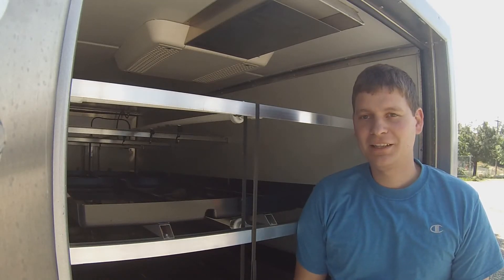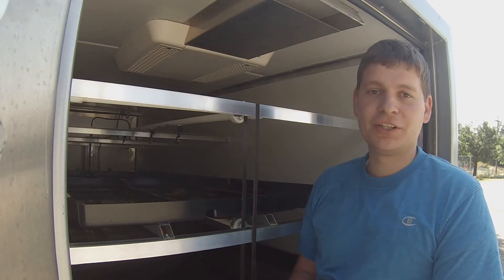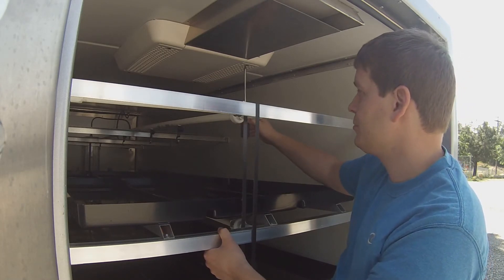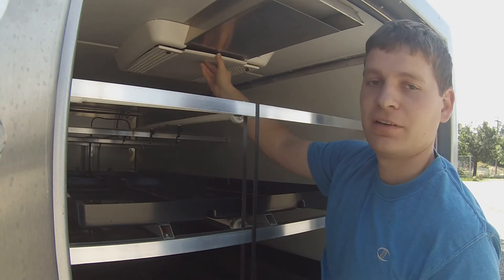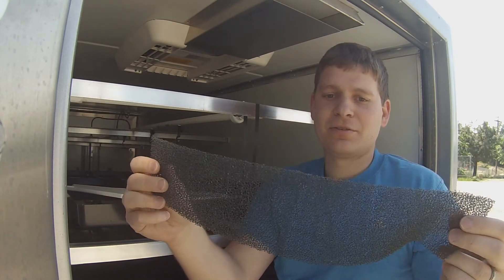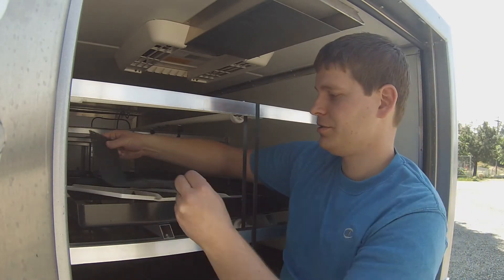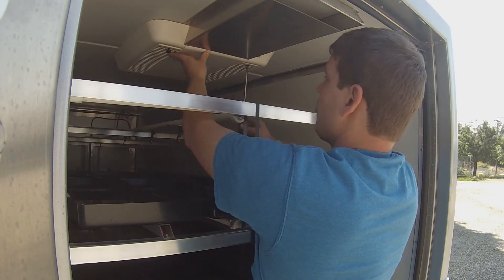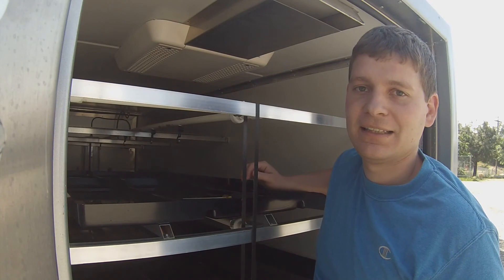Simply Country Fodder System - AC Filter Change